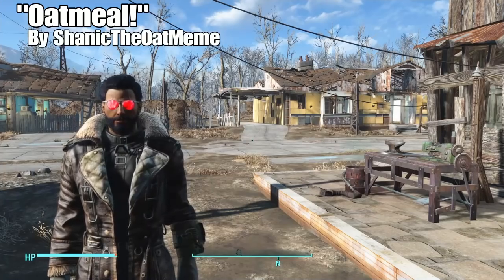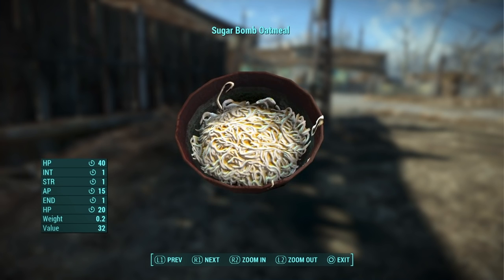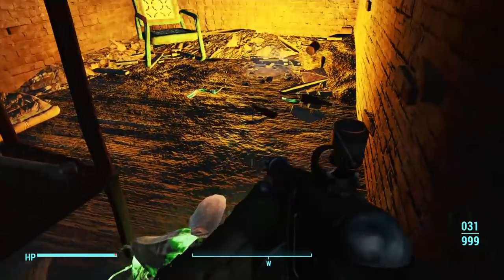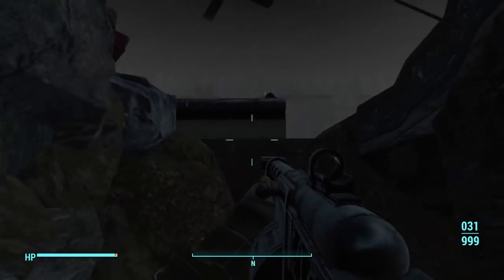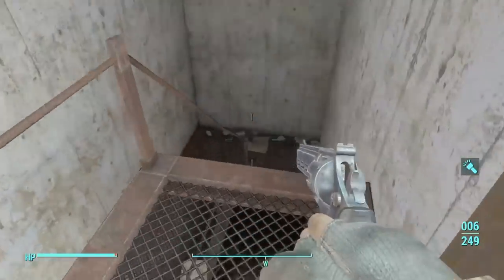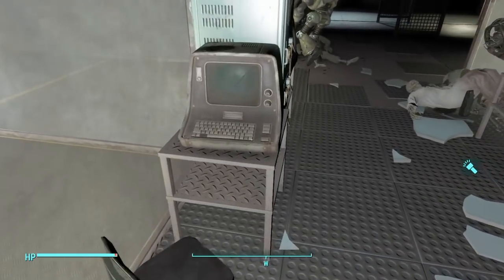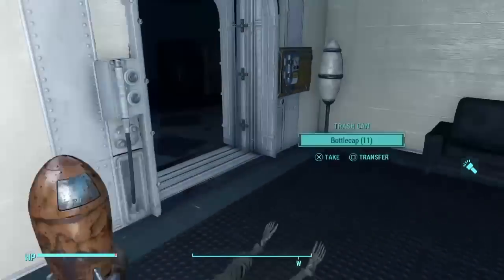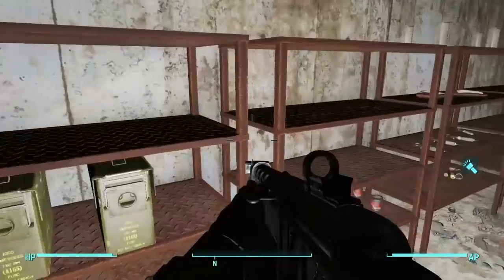EGRET'S SECRET! - PS4 Fallout 4 Mods #55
Only 2 mods today, had more planned but they're starting to slow down again.. :(

Featured mods:

"Oatmeal!"
By ShanicTheOatMeme

"Egret's Secret"
By greggorypeccary
Requires: ALL DLC